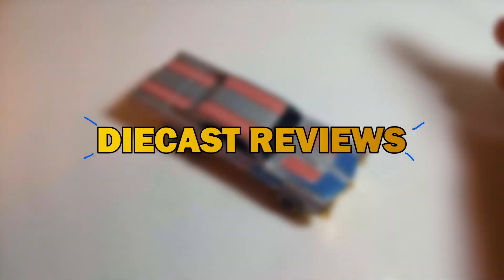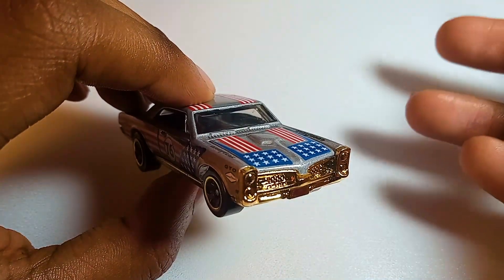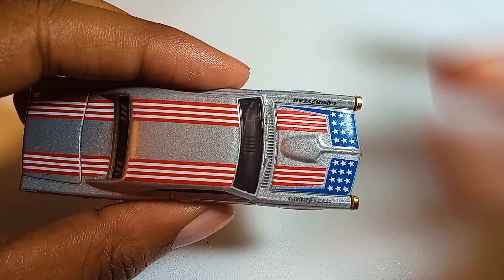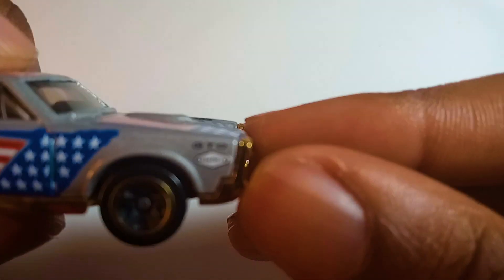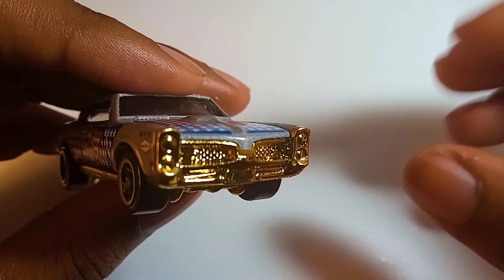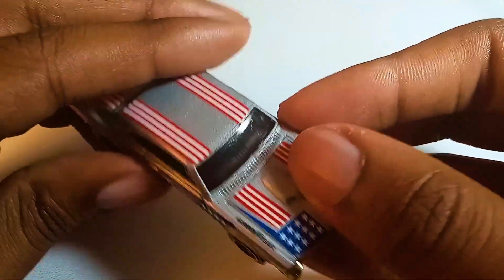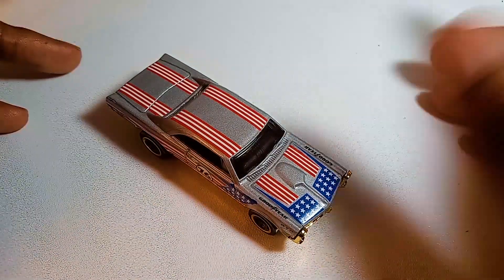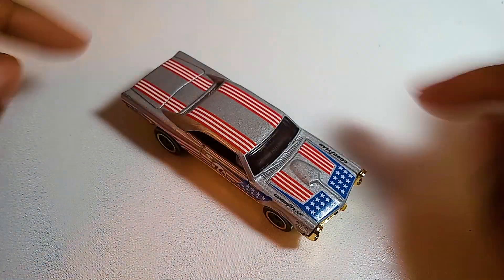Hot Wheels 1967 Pontiac GTO (2022) | Diecast Car Review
In this video, we review th eHot Wheels 1967 Pontiac GTO from the 2022 HW Stars and Stripes Series of cars.